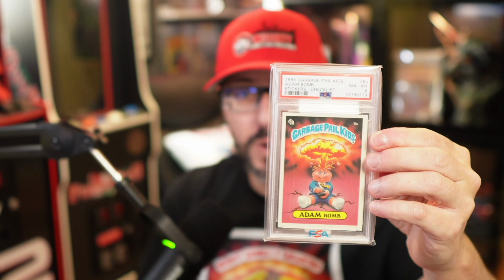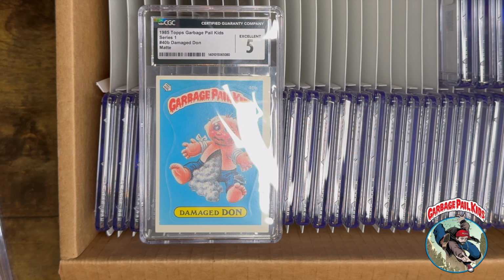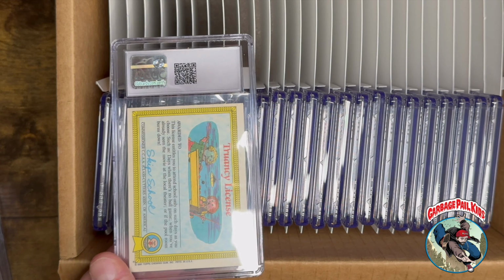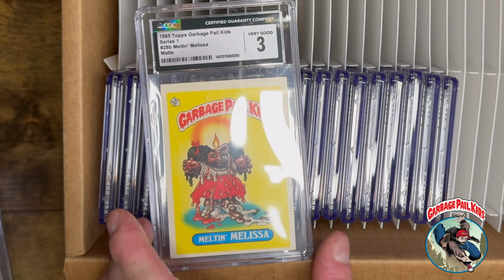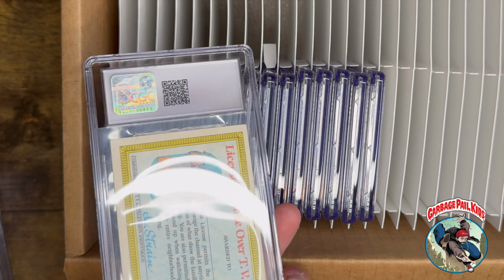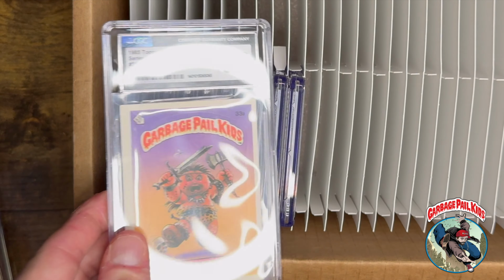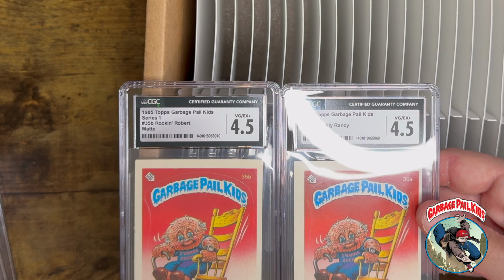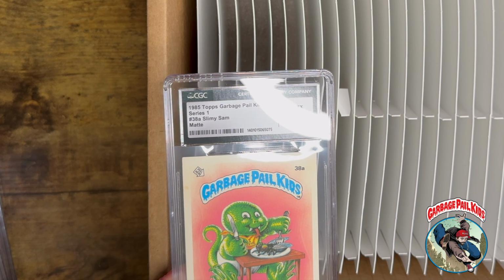PSA Unboxing + CGC Cards GPK Series 1 Grades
TOPIC:  This part 2 video is the return of the second half of Series 1 Garbage Pail Kids graded from CGC Cards.  I also have a PSA unboxing from ebay.